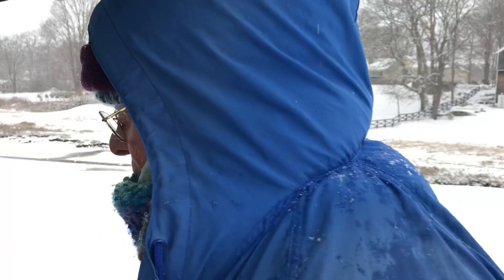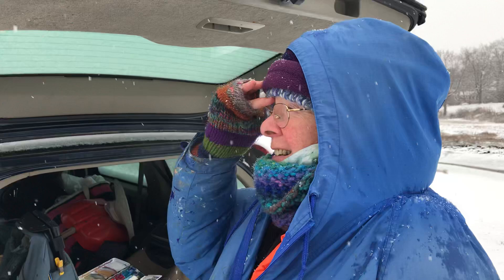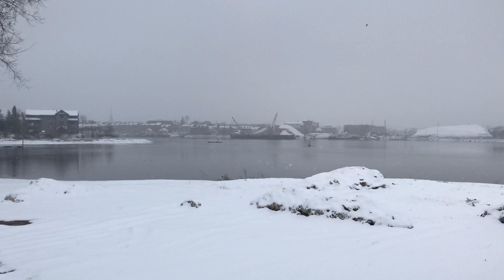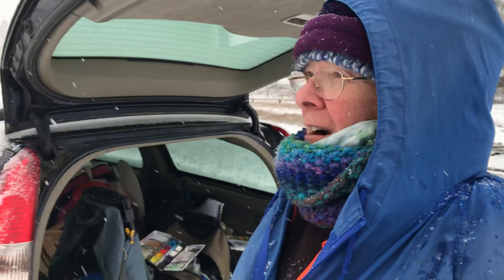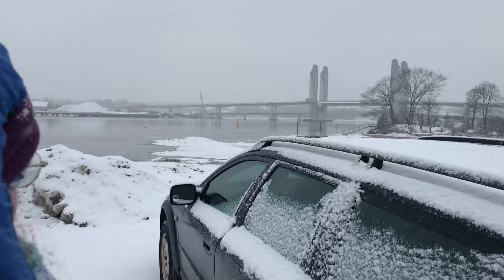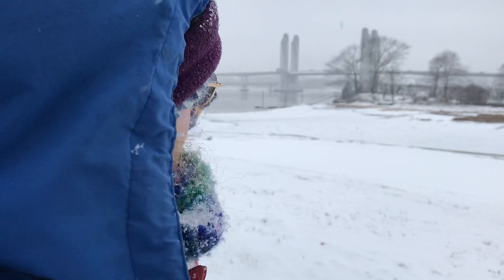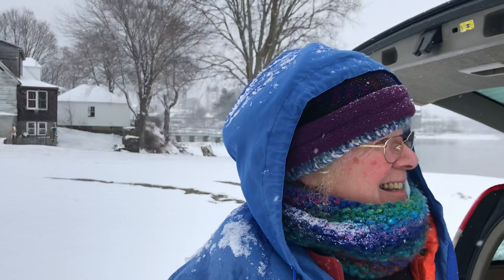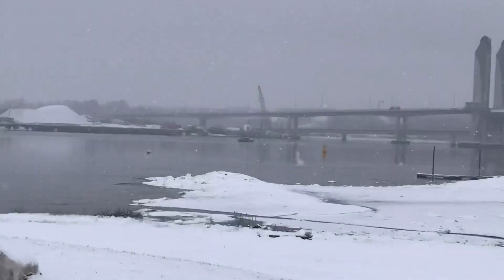Painting in a Snow Storm in Maine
Painting in a Snow Storm